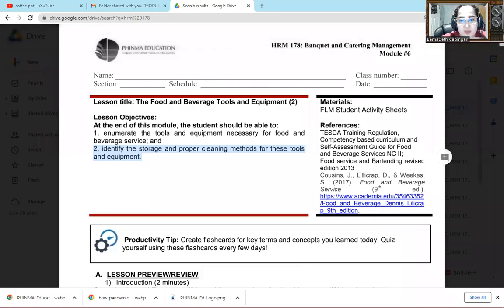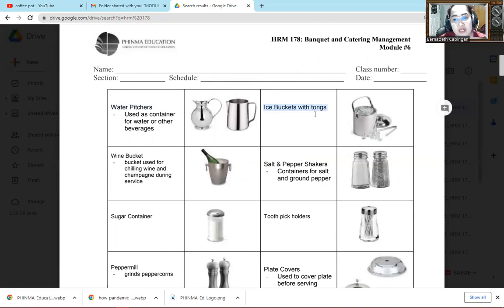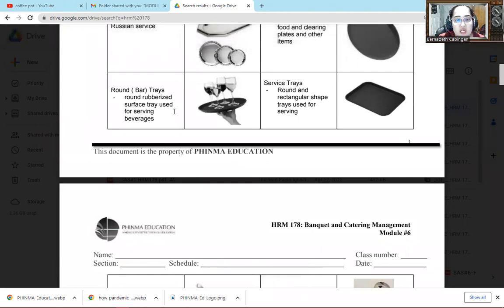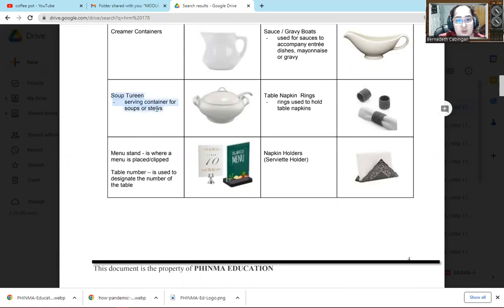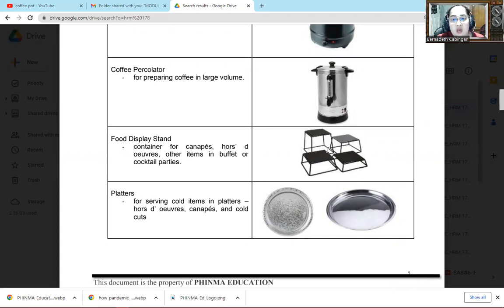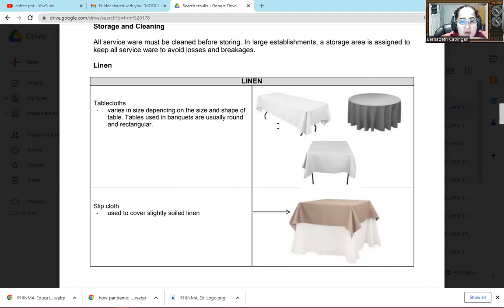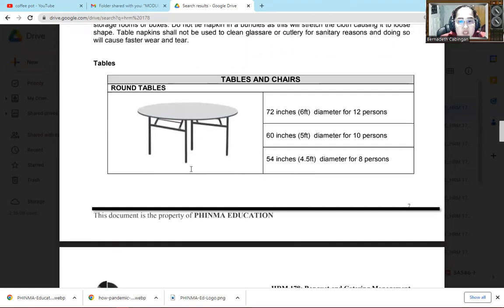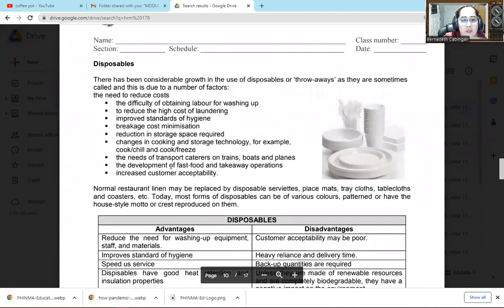The Food and Beverage Tools and Equipment 2